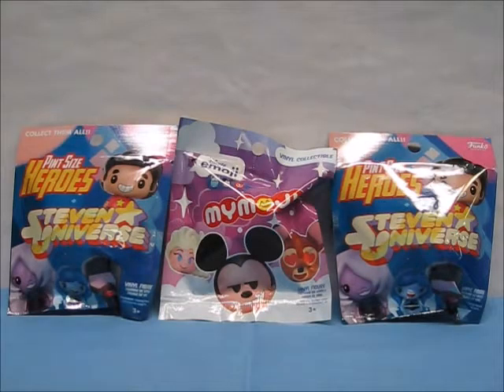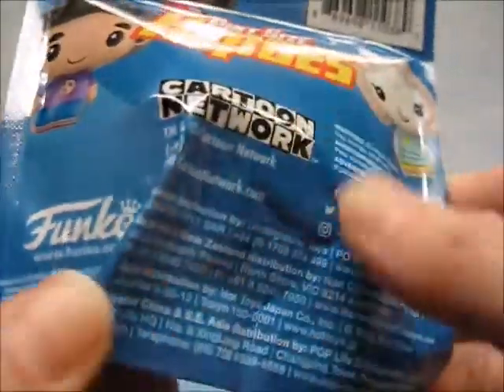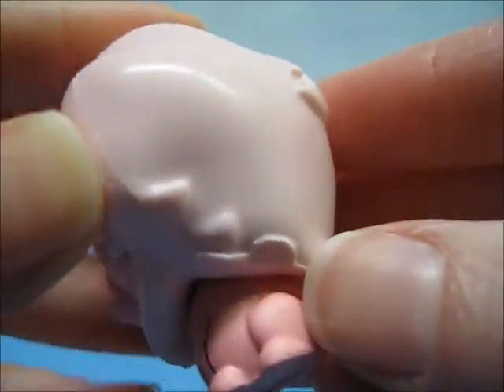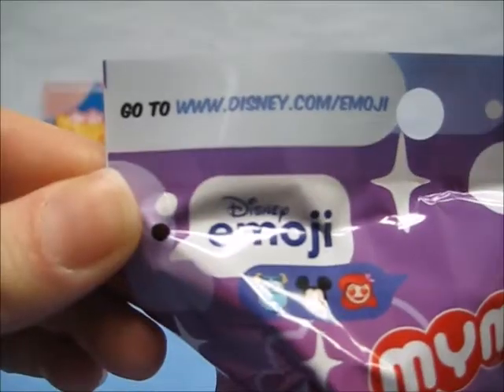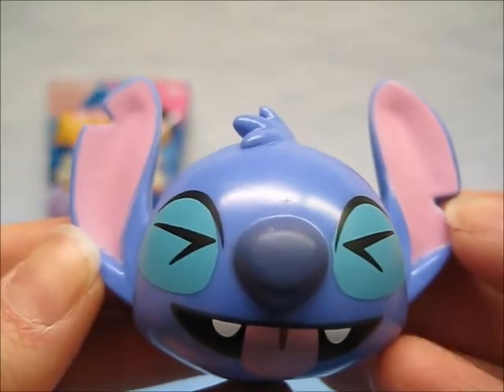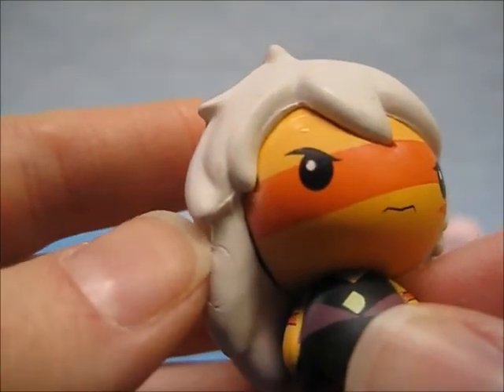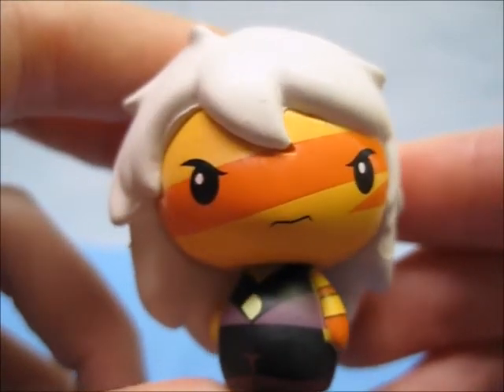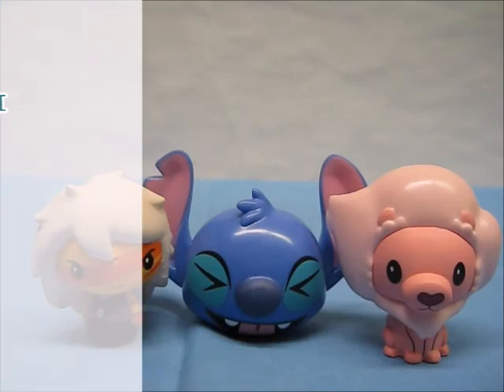RR 68- Funko Steven Universe Pint Sized Heroes & Disney MyMoji Blind Bags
Today's review features three Funko brand Blind Bags- Two Steven Universe Pint Sized Heroes and a Disney emoji MyMoji, based on the mobile game Disney Emoji Blitz! So let's open them up and see who I get!